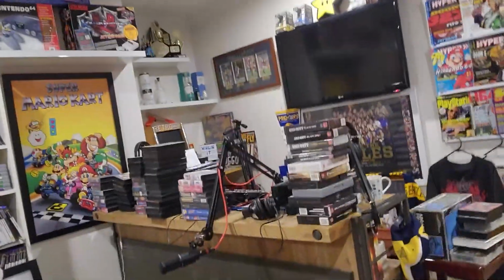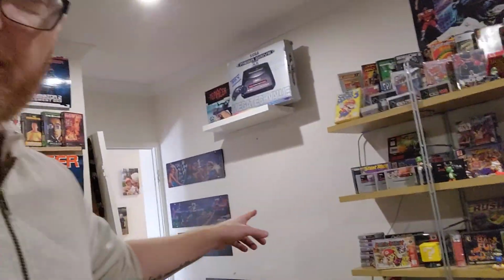D.I.Y Game Shelf | Game Room Renovation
A was needed for Retro Stadium !! Was getting annoyed at he shelves ive had for such a long time and it also took up a lot of space. I improvised a bit with a Garage Shelving unit to showcase the Games instead of hiding them with spines showing. Turned out pretty freakin awesome in my opinion :)

Join us on other Channels -